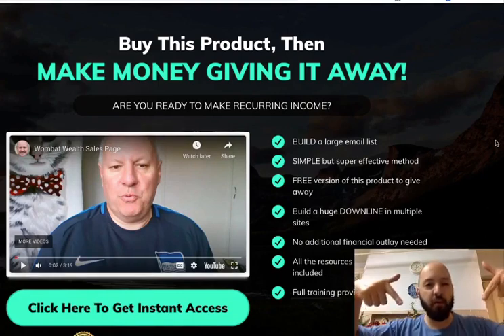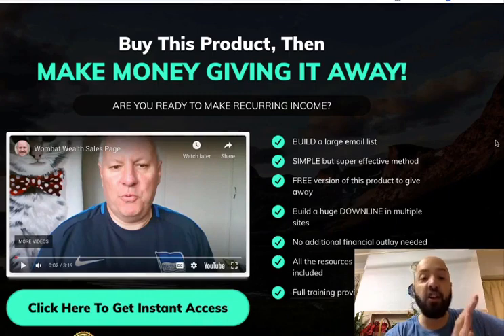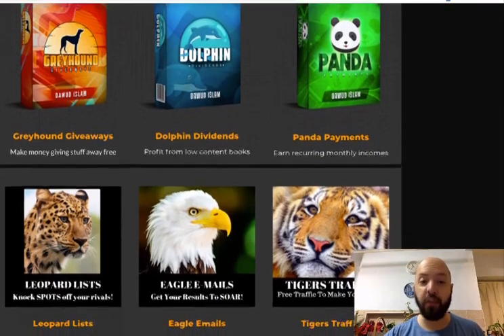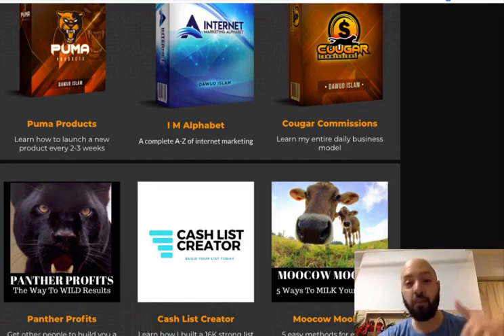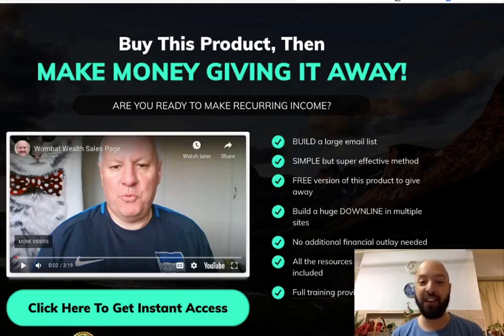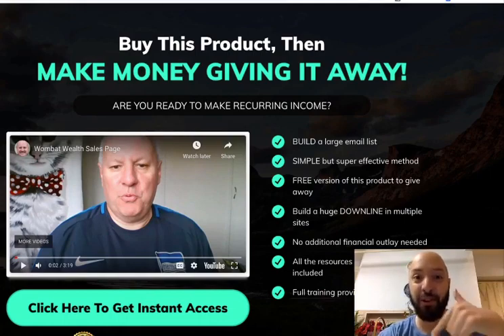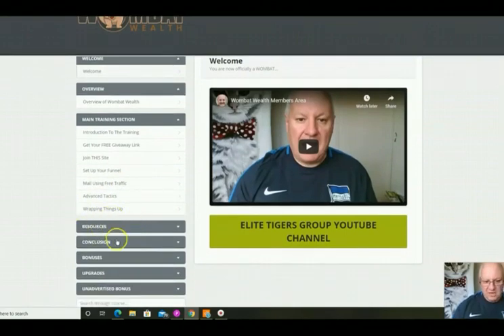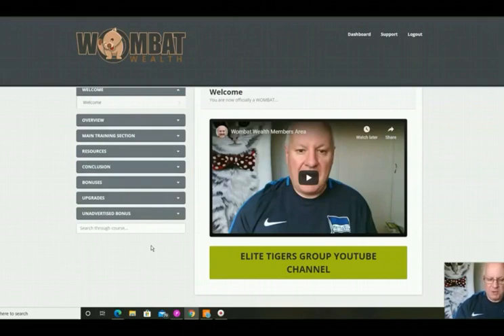Wombat Wealth review ​🐒​ 90% off discount below ➡️ PLUS my FIVE Dawud Islam products for FREE​👨​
Why get Wombat Wealth?

BUILD a large email list
​SIMPLE but super effective method
​FREE version of this product to give away
Build a huge DOWNLINE in multiple sites
​No additional financial outlay needed
​All the resources you need are included
​Full training provided

Some words from Dawud himself:

The method I am revealing here in Wombat Wealth is simple but hugely effective. You will be giving away a special FREE version of this product and giving away free membership of a website. The website will help you and your clients to build up HUGE downlines in MULTIPLE programs.

All of the people picking up a free copy of Wombat Wealth from you will be joining the programs under YOUR link. There has never been an easier way to get referrals and recurring monthly commissions.

However, If you are not prepared to work hard, you will not succeed. I am not going to sugar coat it for you. Yes, the power of the internet means that ANYONE can earn a full-time income from anywhere in the world. But nobody is ever going to hand it to you on a plate, and if they say that they are then you should not believe them!

However, if you are prepared to work hard and focus on your goals, then I invite you to join me inside and learn how you too can build a five-figure monthly income over the next 12 months.

--- So, you get that PLUS FIVE products if you buy today